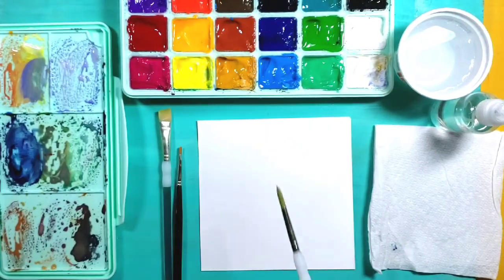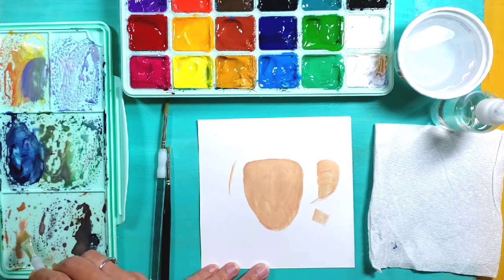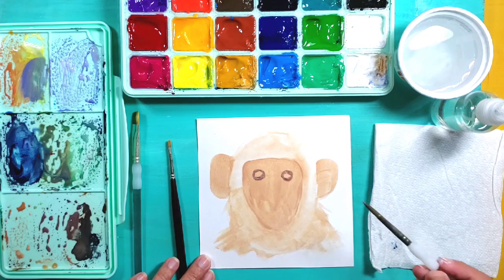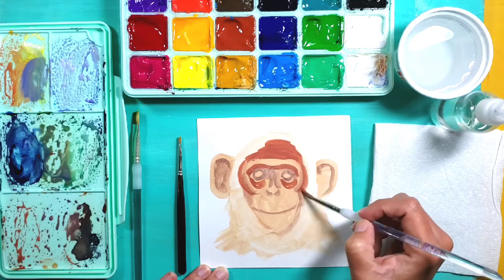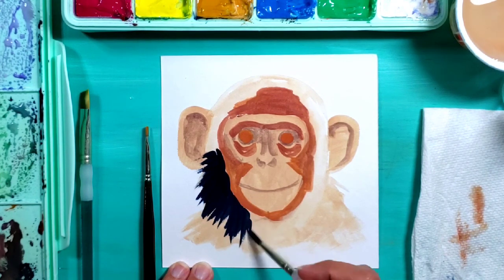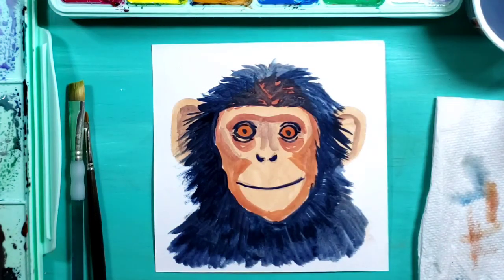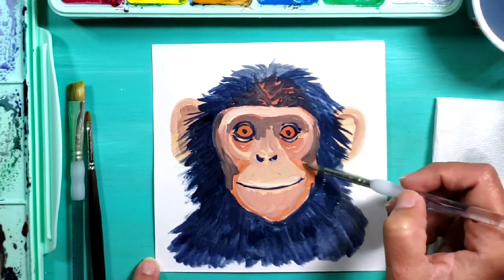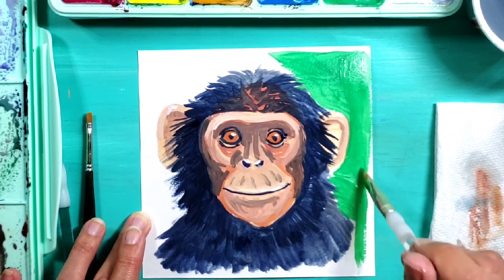Paint a CHIMPANZEE in GOUACHE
Learn to paint a chimp using gouache with Lori Ehlke.

Miya Himi Jelly Gouache